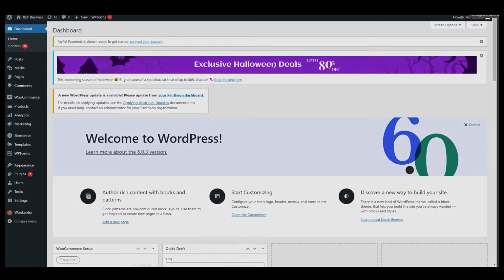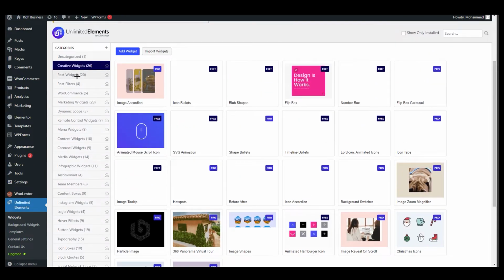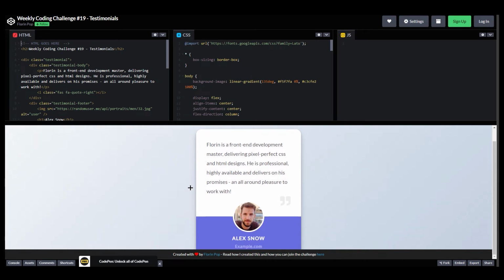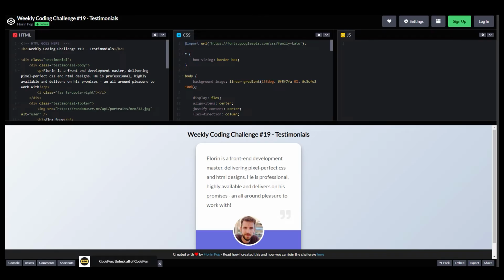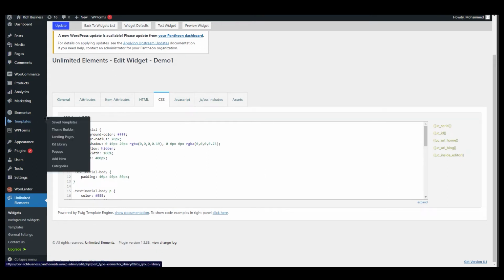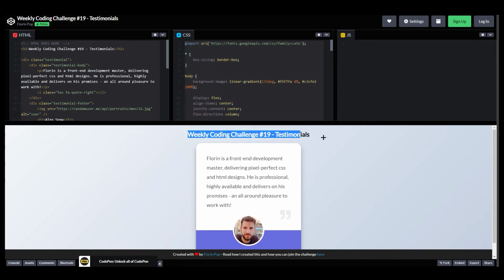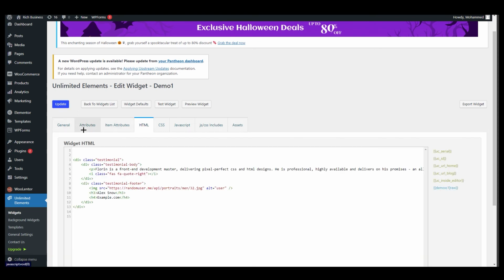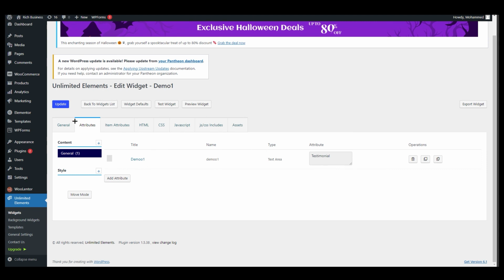How to build your own custom Elementor widgest - EASY! (2022)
In this video I show you how you can build your own custom Elementor widgest.Do you wonder how you can do it? I'll show you exactly how to do that.